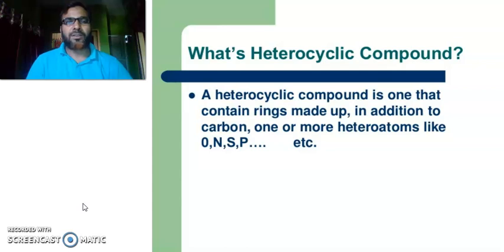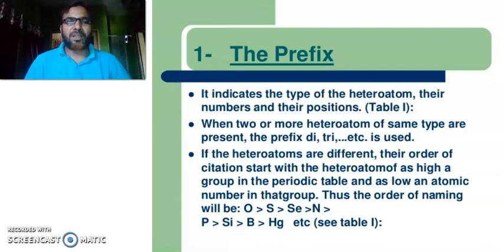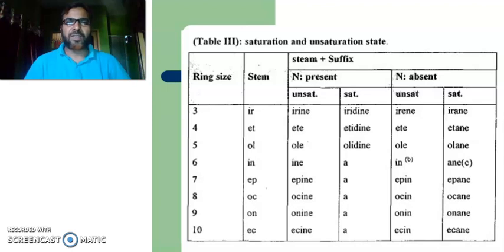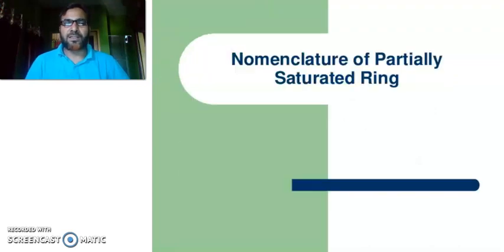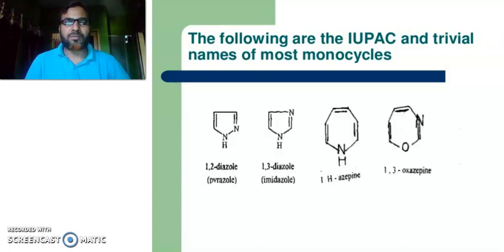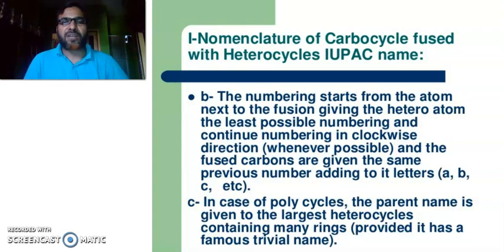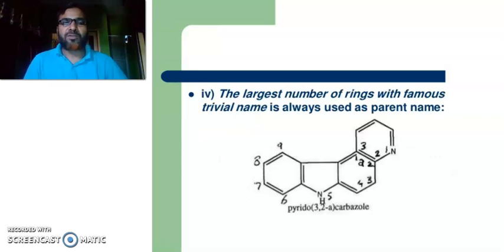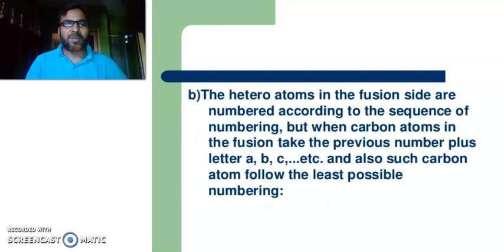heterocyclic compounds for msc sem iv 2